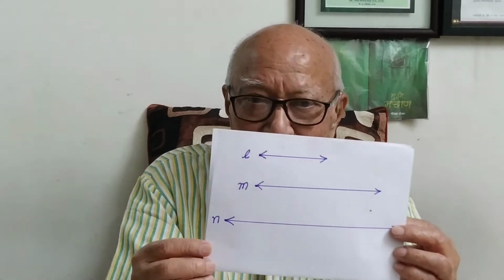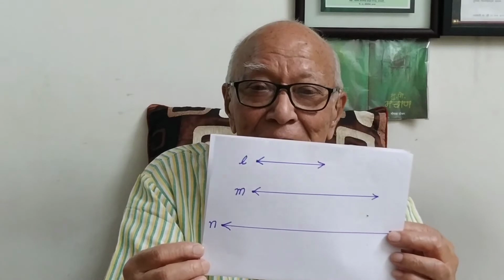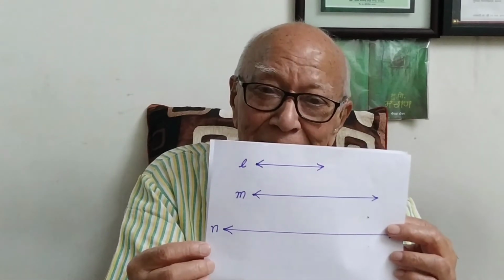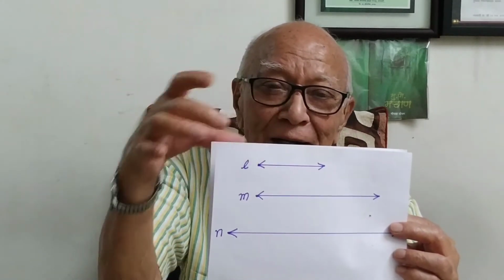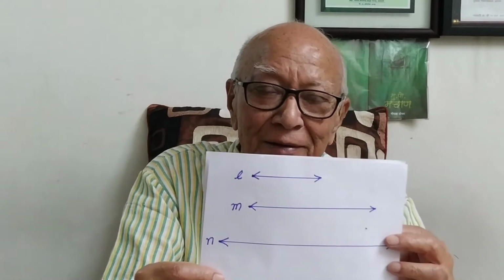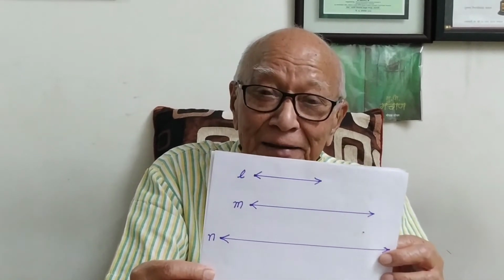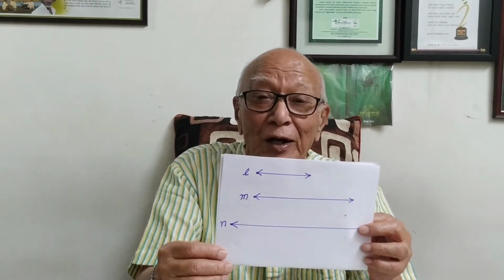Basic Geometry : Session 3, Fundamentals of Plane